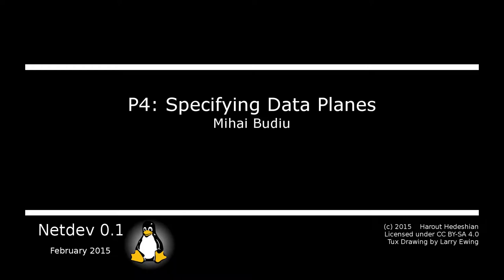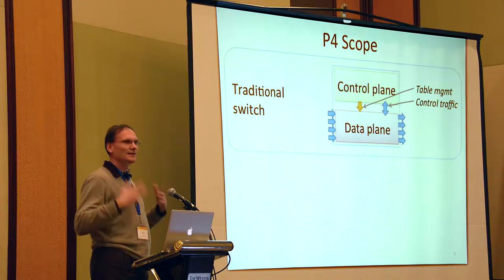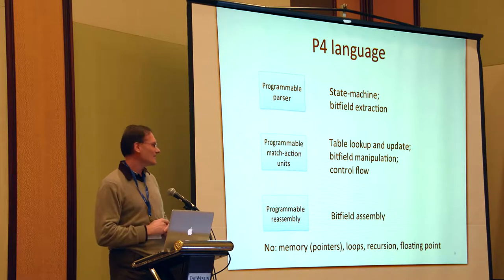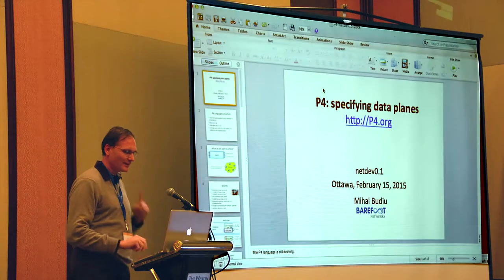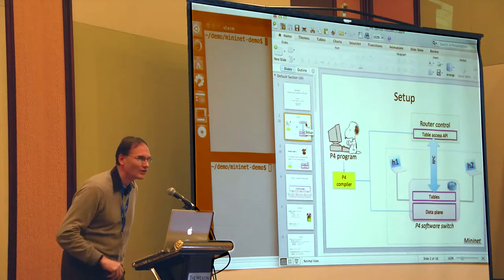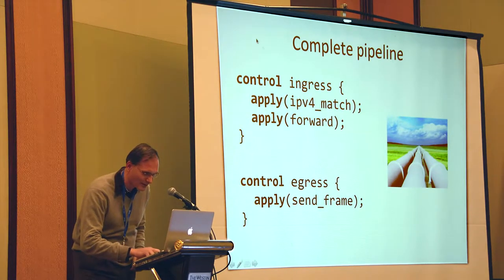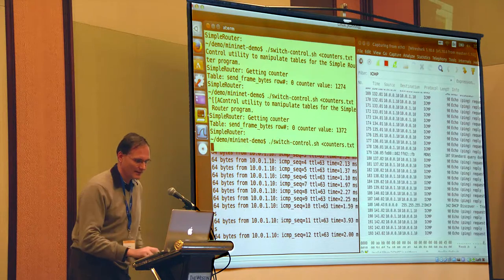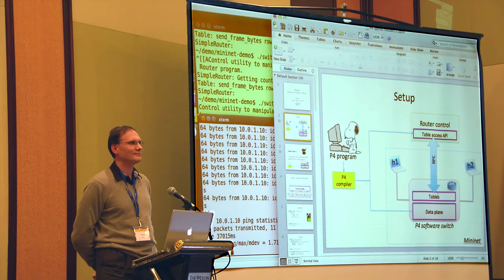Netdev 0.1 - Hardware Offloading BoF (Part 2 of 9) - P4: Specifying Data Planes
P4: Specifying Data Planes
Mihai Budiu
February 2015

Part 2 of 9 in the Hardware Offloading BoF series